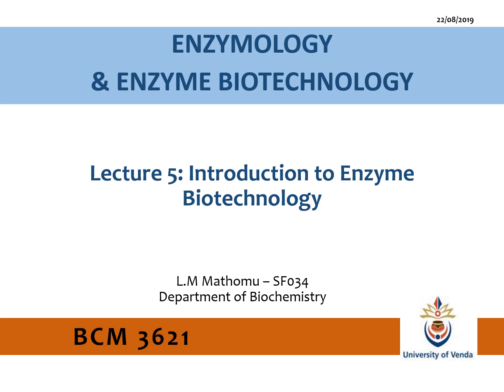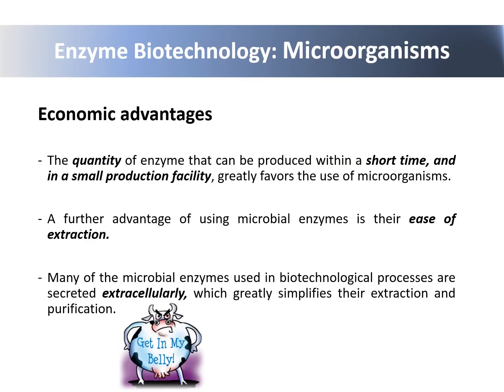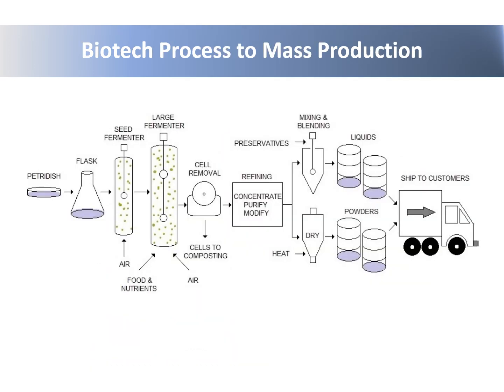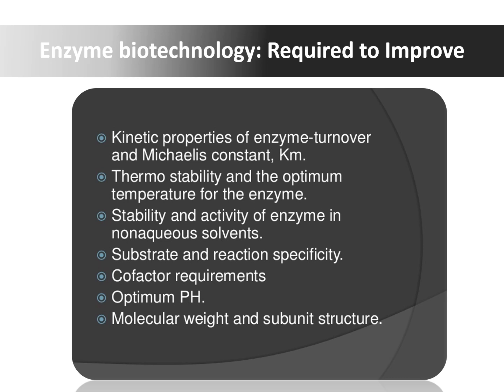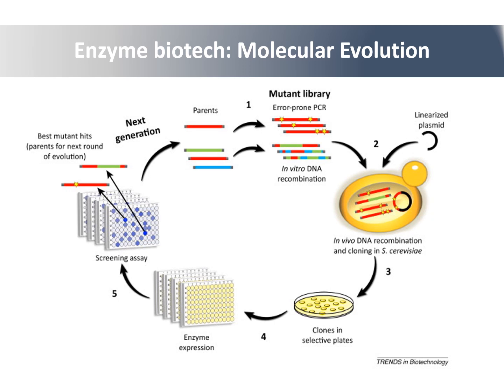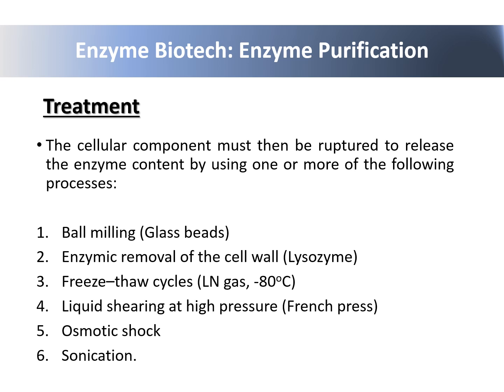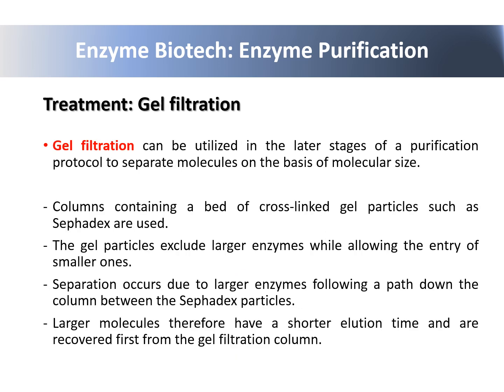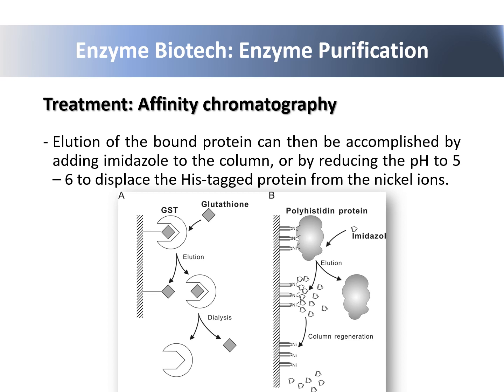BCM 3621 2019 Lecture 5 Enzyme Biotechnology Sound3 22082019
Introduction to Enzyme Biotechnology for BCM3621_2019. Make sure to download and keep video for future use before we remove it from this platform. This video is available on blackboard for the remainder of the semester.